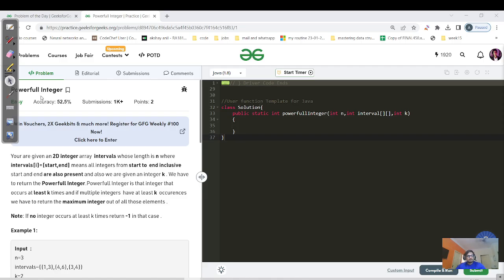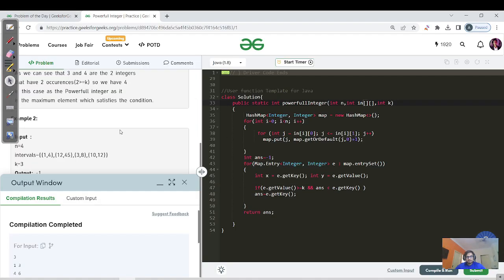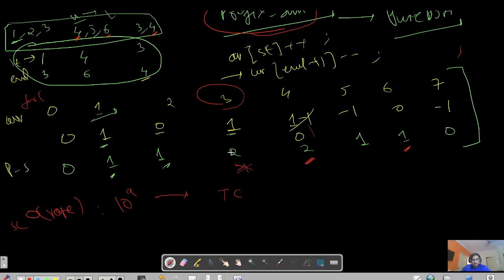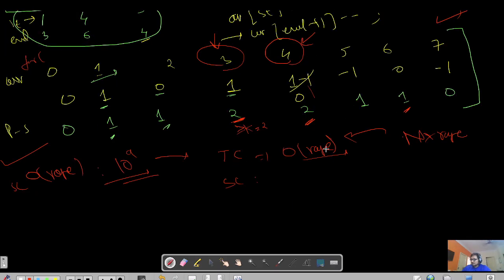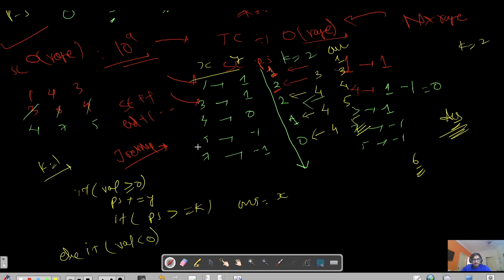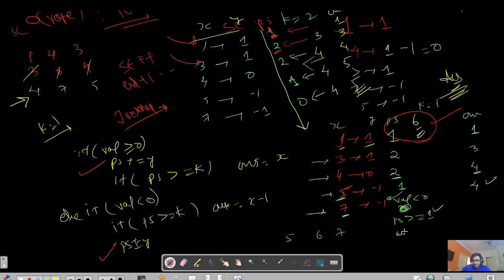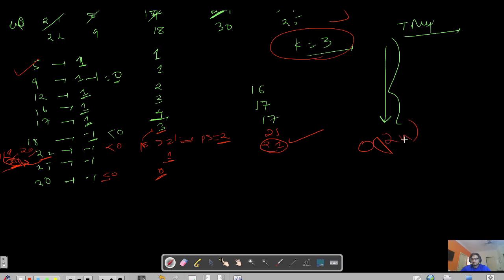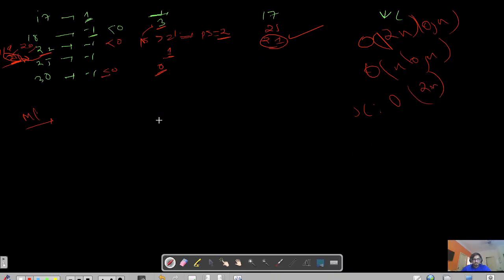DAY 190 - Powerfull Integer | Brute Better Optimal | PrefixSum | Map | JAVA | C++ | GFG POTD 30 Apr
1. O(N*range), O(N*range) - Hashmap to store frequency of all ele.
2. O(range), O(range) - Prefix sum using array.
3. O(NlogN), O(N) - Prefix sum using Treemap

You can get the Java codes here, use ctrl+f to search the question name:

Chapters
00:00 M1: Brute
05:22 M2: Optimal:  Prefix Sum
12:38 Optimal
21:15 final dry run
27:38 Code Walkthrough
29:27 Summary